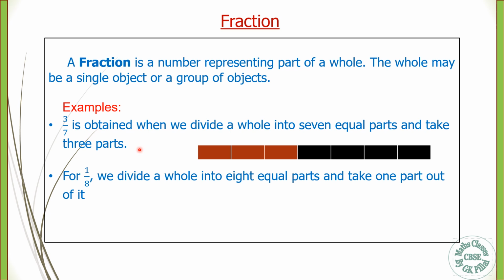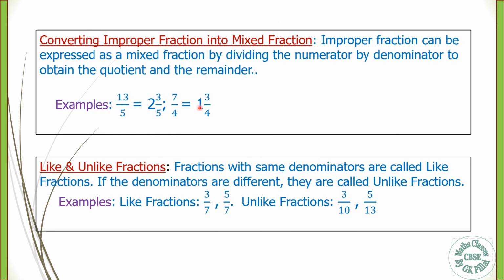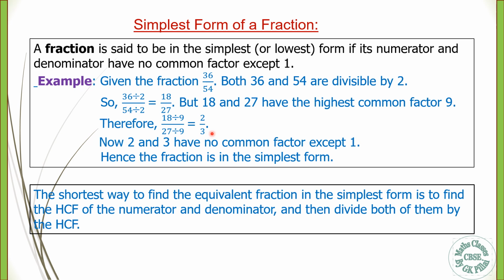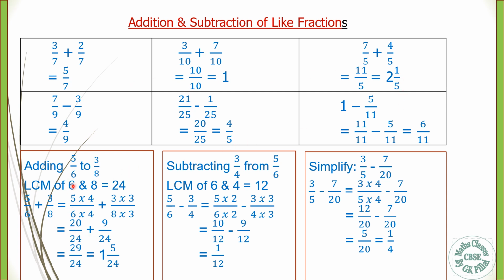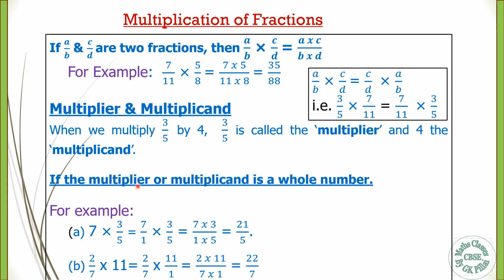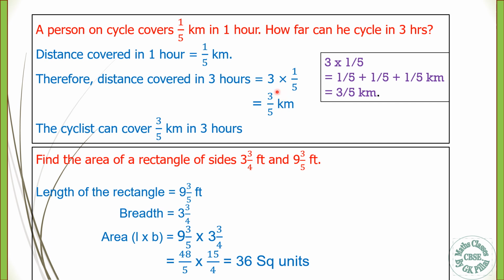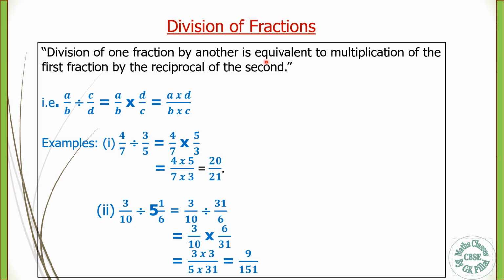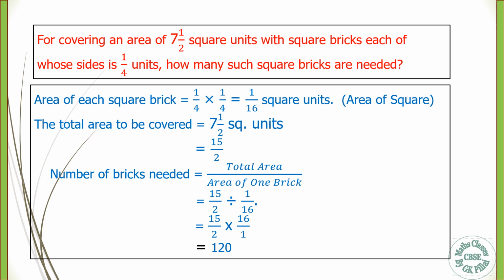Class 7 Maths (CBSE) - Chapter 8 "Working with Fractions" - Fundamentals Explained in Full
This video is on the chapter 'Working with Fractions' (New Syllabus) of Class 7 CBSE.  Syllabus is fully covered and explained with examples.   Answers to Text Book Qns & more practice questions will be covered in my next video on the chapter..